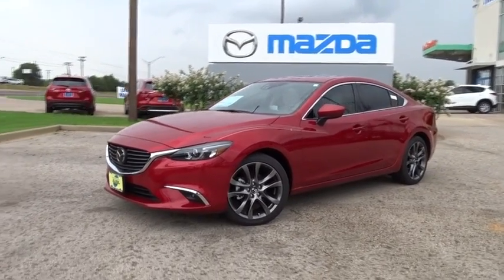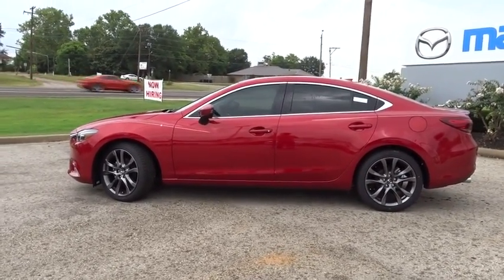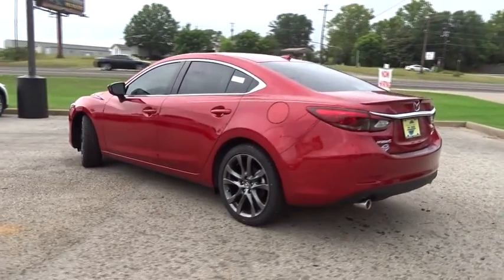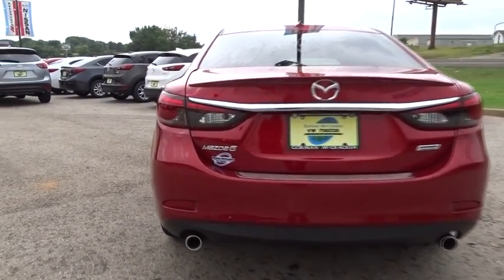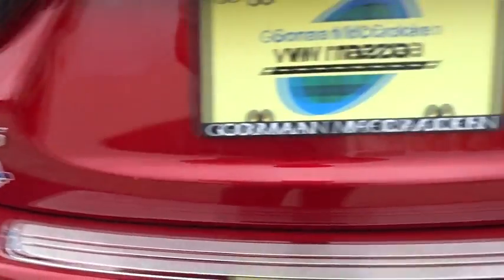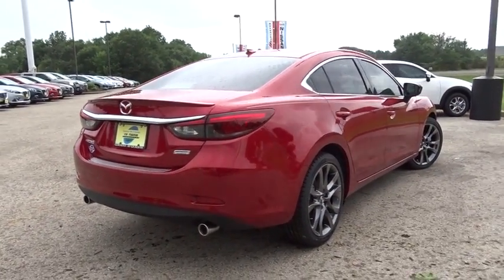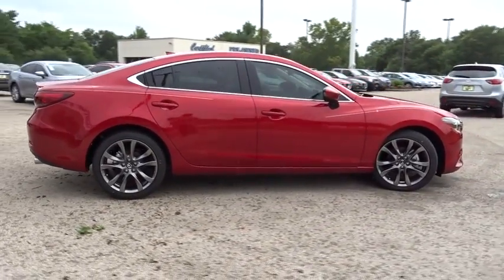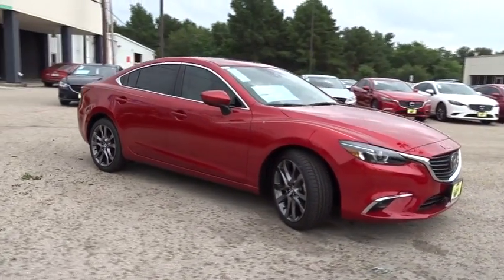2016 Mazda Mazda6 Longview, Tyler, Marshall, Carthage, TX, Shreveport, LA G1467054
New 2016 Mazda Mazda6
2016 Mazda Mazda6 i Grand Touring - Stock#: G1467054 - VIN#: JM1GJ1W59G1467054